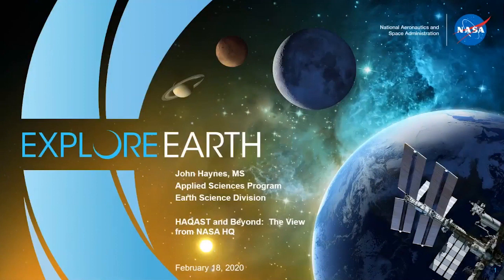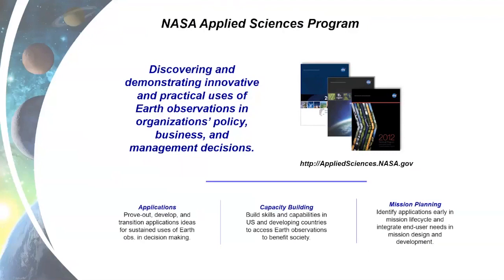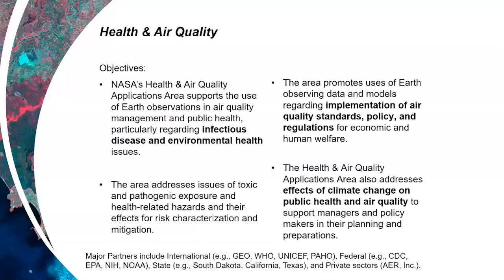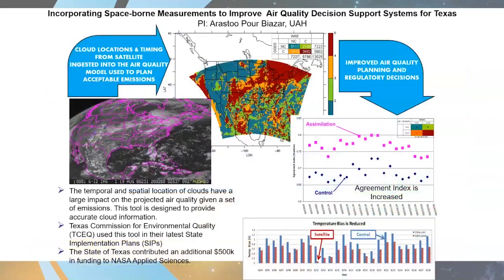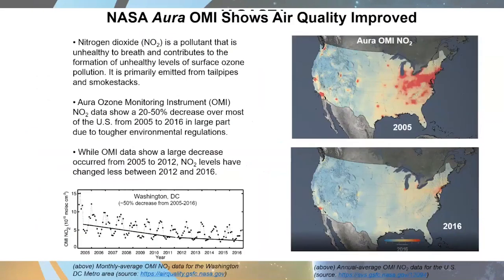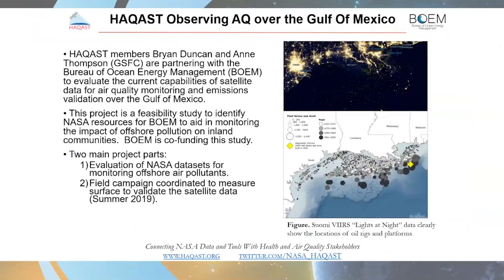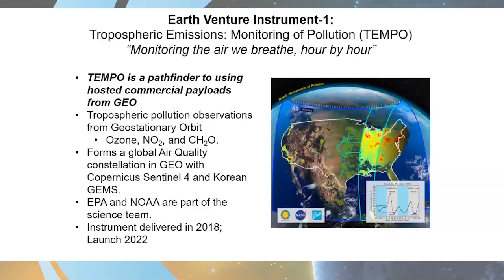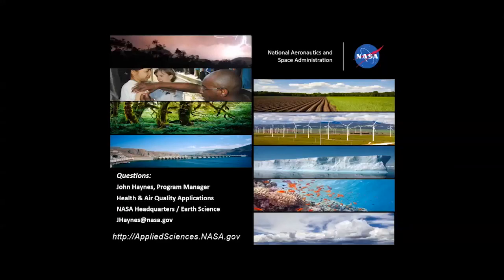HAQAST and Beyond — John Haynes, NASA Applied Sciences Program Manager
Join HAQAST’s Program Manager, John Haynes of NASA, as he reflects on HAQAST’s major milestones as well as NASA’s current and upcoming missions related to Health and Air Quality. Haynes also discusses the current ROSES-20 solicitation for the next round of HAQAST funding.